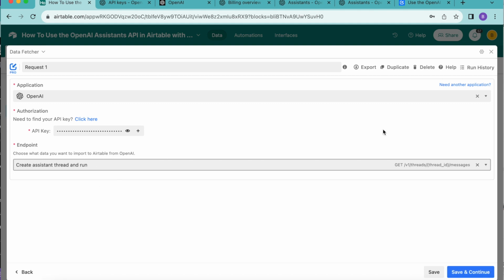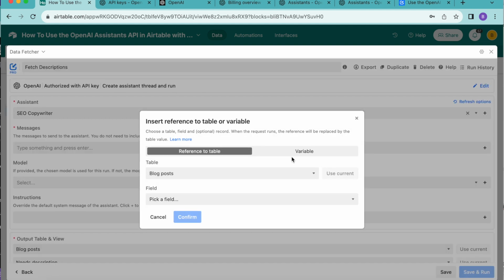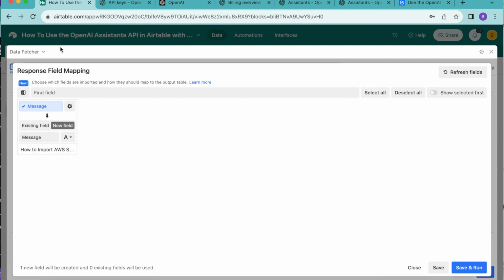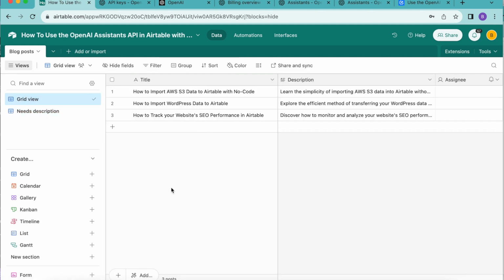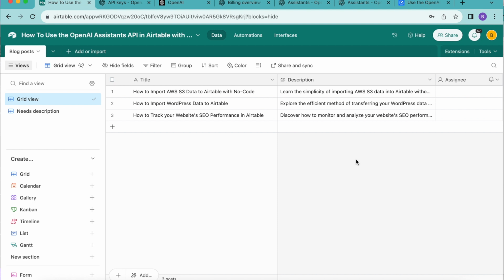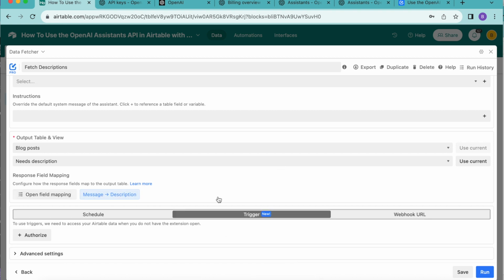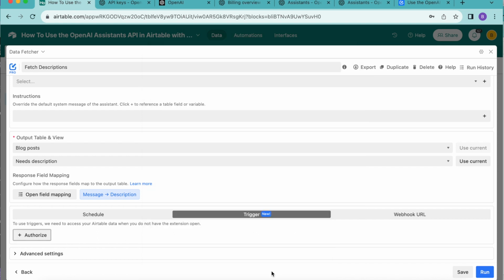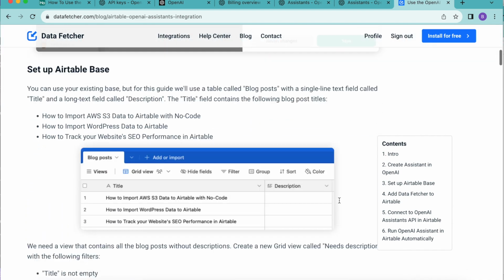Use the OpenAI Assistants API in Airtable with No-Code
OpenAI Assistants can call OpenAI’s models with specific instructions to tune their personality and capabilities. This guide will show you how to connect to and use the Open Assistants API in Airtable without the need for code.